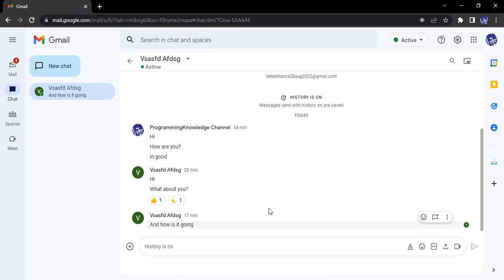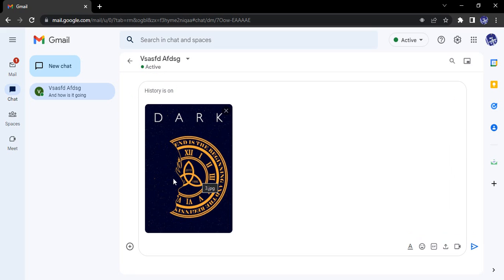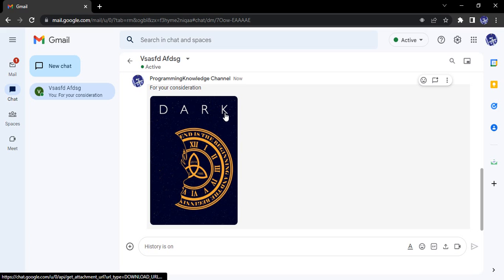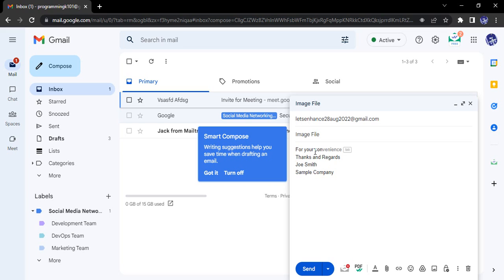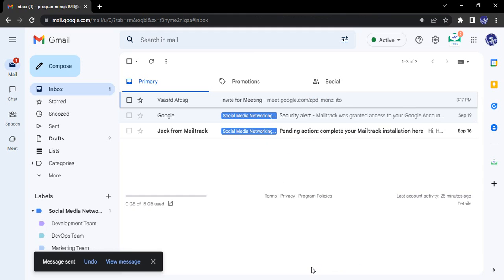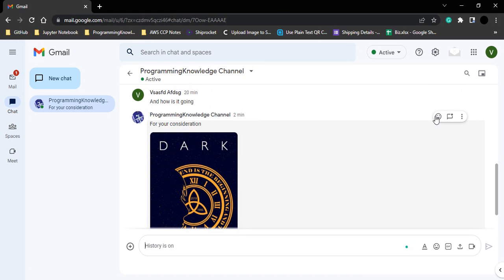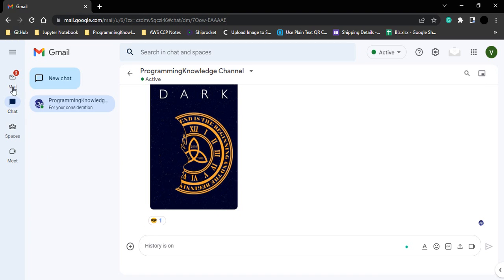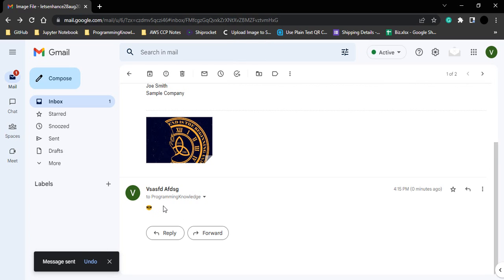How to Send and Receive Images in Google Chat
How to send & share photos on Google Chat